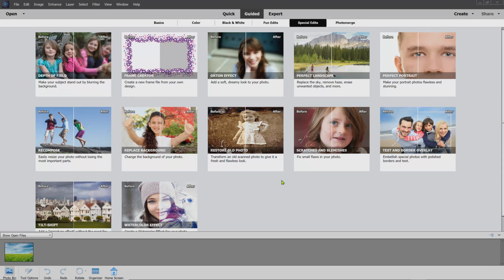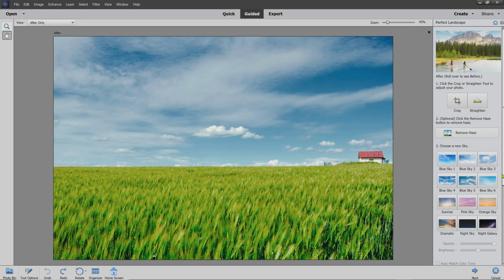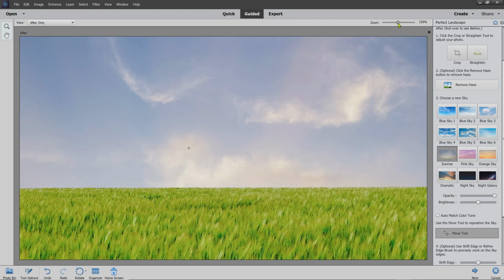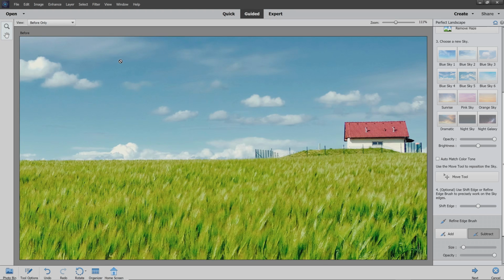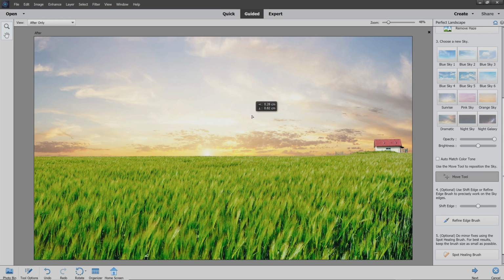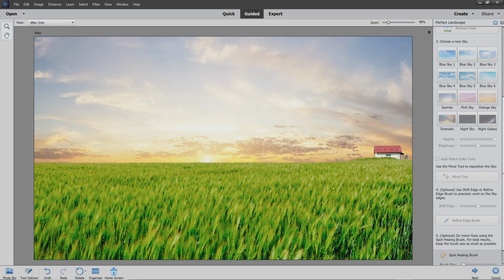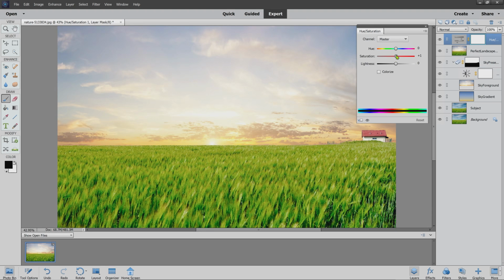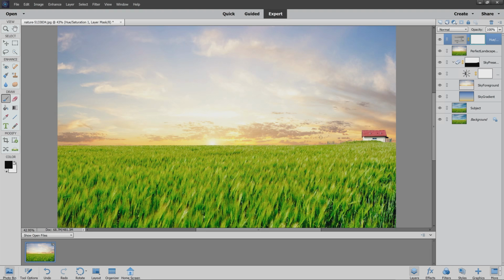Sky Replacement with Photoshop Elements 2021. Replace the Sky with Adobe Sensei.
Sky replacement is one of the most impressive new AI enhanced features in Photoshop Elements, among several.  This video demonstrates the feature in what I think is a typical use case scenario.

HARDWARE USED
Graphics card - Nvidia RTX 3070
CPU - AMD Ryzen mid range

Photoshop Elements 2021 is the official counterpart to the upcoming Photoshop 2021, so much of what is in this video is likely to apply when the new version of Photoshop is released with its own version of Adobe Sensei enhanced sky replacement.